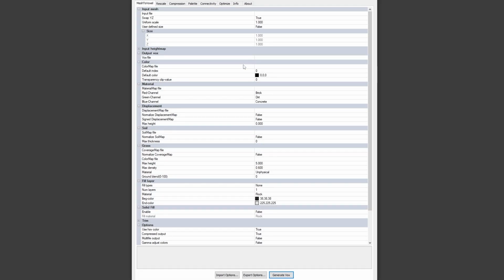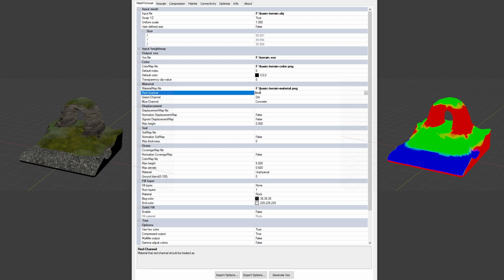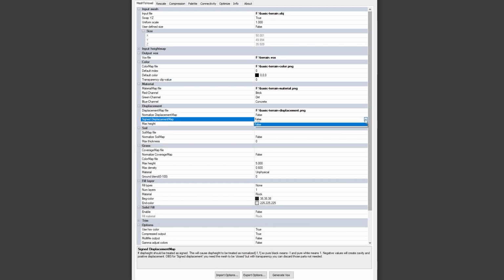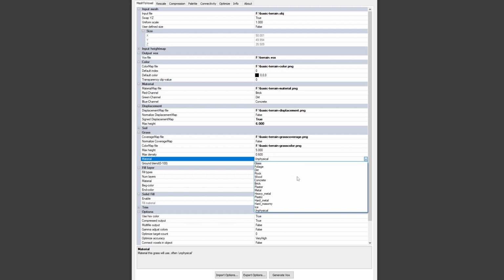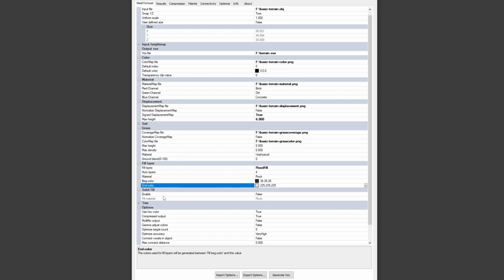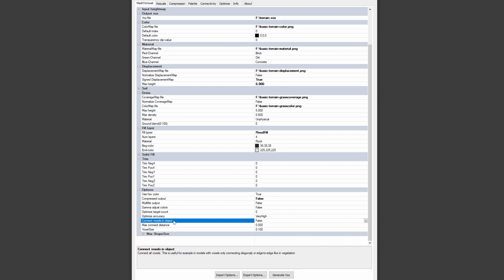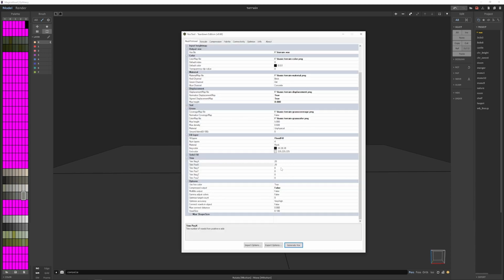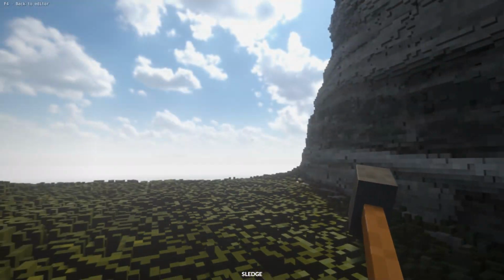Teardown tutorials #04 - Introduction to VoxTool: A mesh to voxels tool for Teardown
When we started developing the second half of the Teardown campaign, we felt there was a need to move away from the 2-dimensional heightmaps we used for the terrains in part one. We wanted something a bit more flexible, that also supported overhangs, arches, caves, and other terrain features like that.
So we developed VoxTool.
In this video, I will explain what VoxTool is, and show you how to use it.

TIMESTAMPS:
00:00 - Background
00:56 - What is VoxTool
03:30 - VoxTool overview
03:45 - Input mesh
05:38 - Output vox
06:37 - Material map
07:47 - Displacement map
08:46 - Difference between signed and unsigned displacement maps
12:45 - Displacement maps continued
12:59 - Grass maps
14:06 - Fill layers
14:50 - Num layers explained
17:04 - Fill layers continued
18:13 - Trim
18:50 - Options
22:54 - Exporting options
23:10 - Generate vox
23:26 - Open vox in Magica Voxel
24:18 - Adjusting settings and trimming the vox
25:19 - Regenerate vox
27:11 - Putting the vox in a mod
27:54 - Checking out the vox in the game